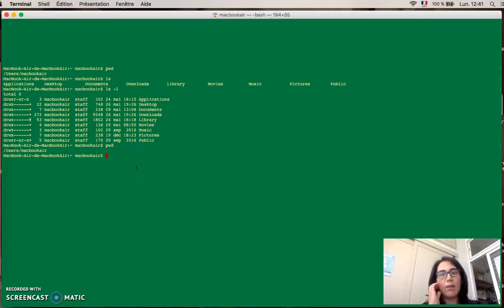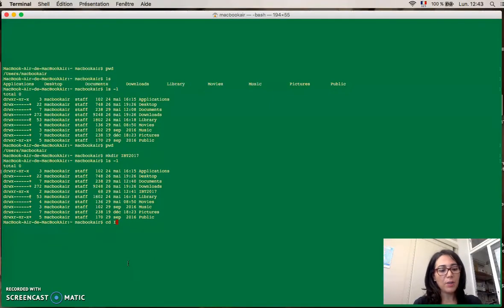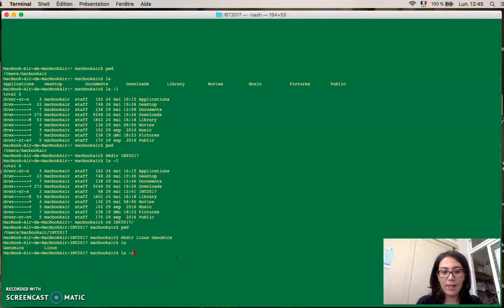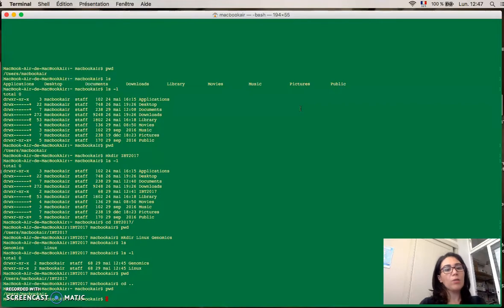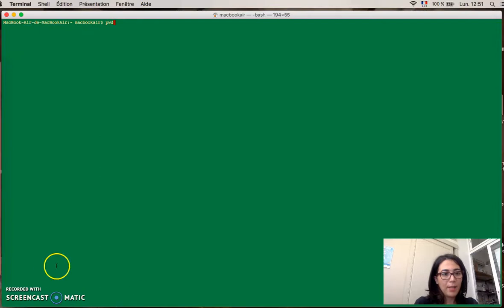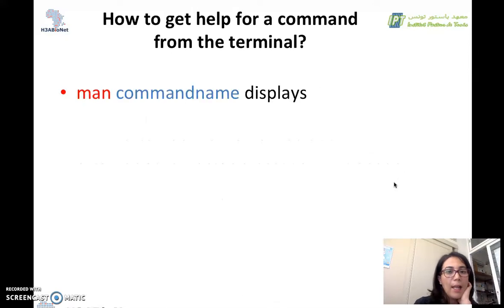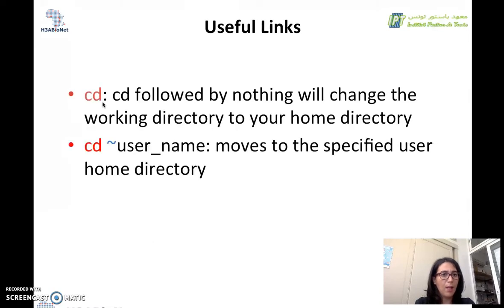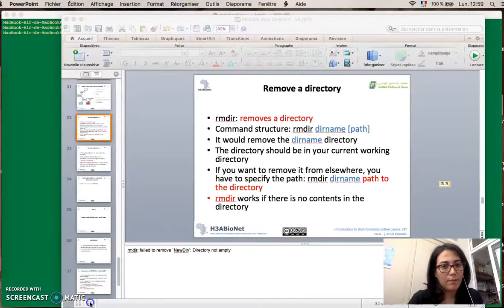Module 2 Session 1 part 5